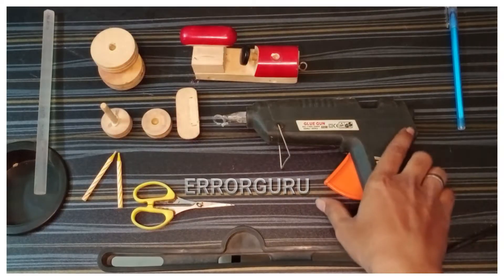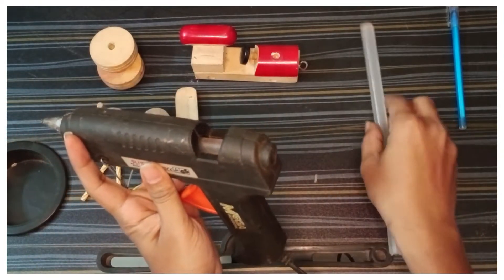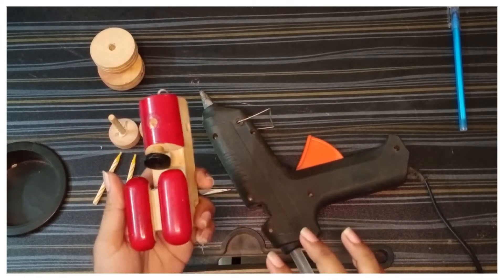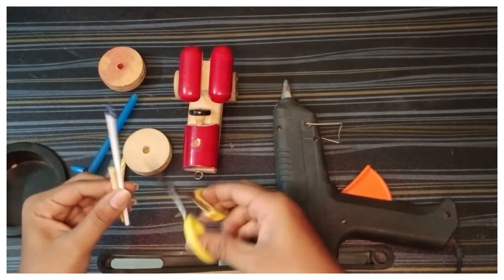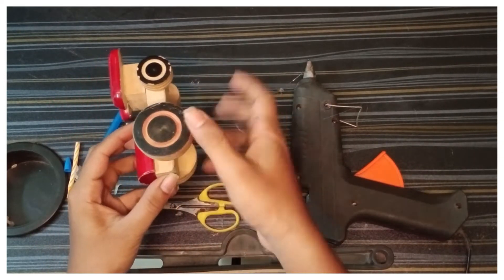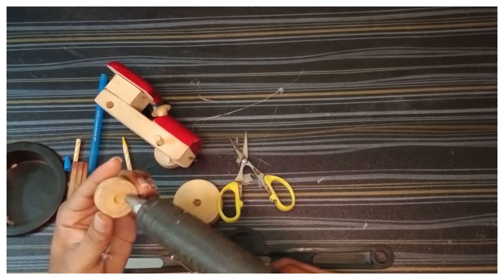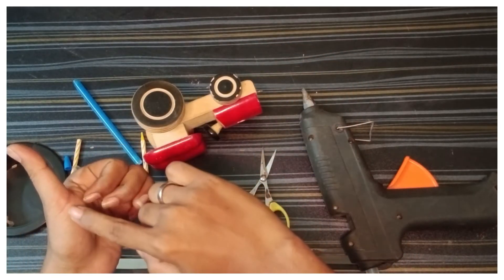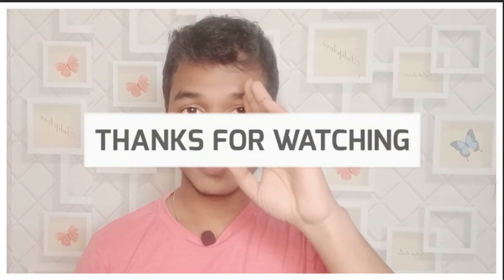Awesome DIY Wood Projects For Absolute Beginners |ERROR Guru (TAMIL)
Awesome DIY Wood Projects For Absolute